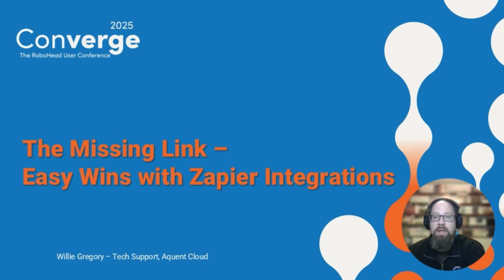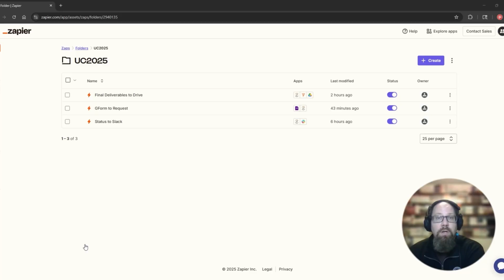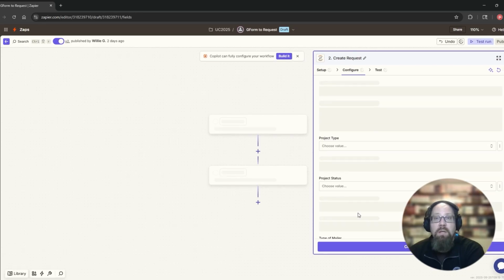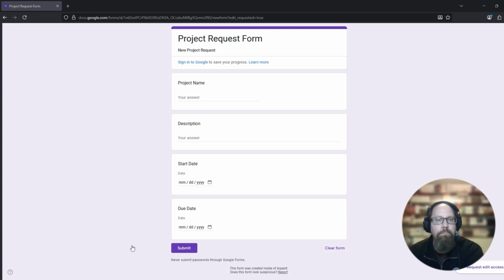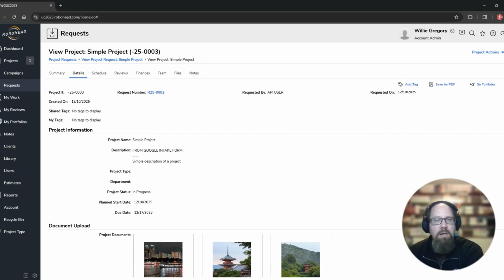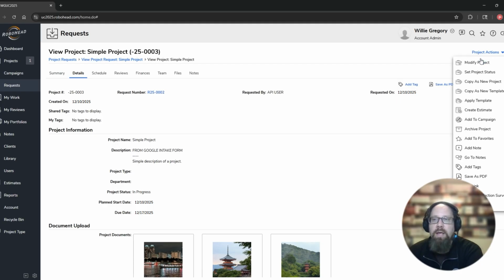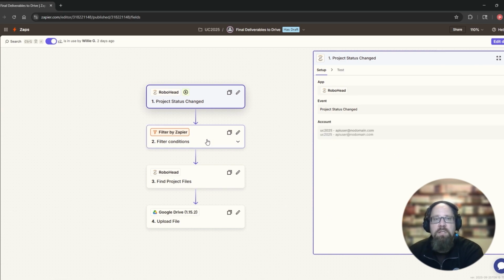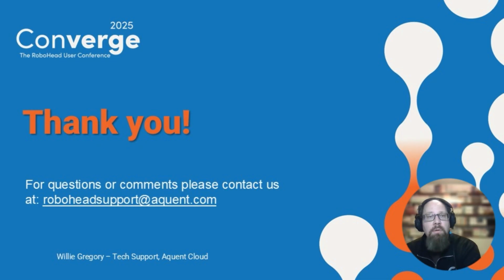The Missing Link: Easy Wins with Zapier Integrations | RoboHead Converge 2025 Replay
Willie Gregory introduces practical Zapier integrations for RoboHead. This session focuses on automating workflows across marketing and creative tools. Learn how simple integrations reduce manual work.  RoboHead Converge 2025 — December 9–10, 2025.